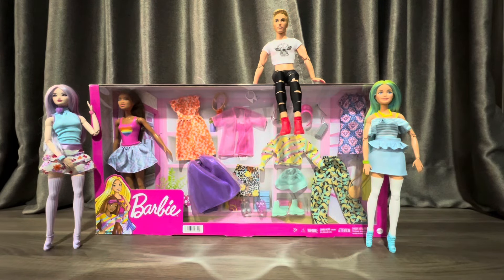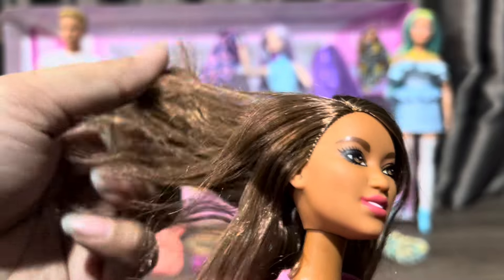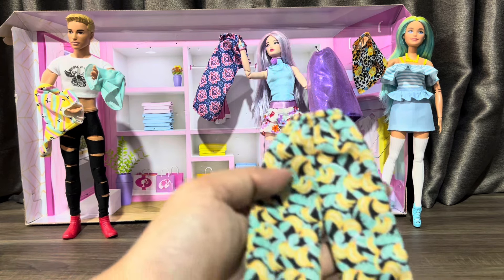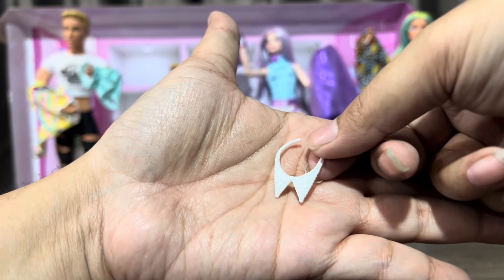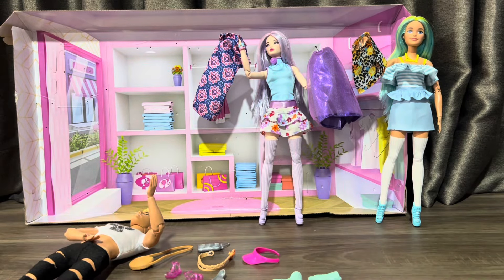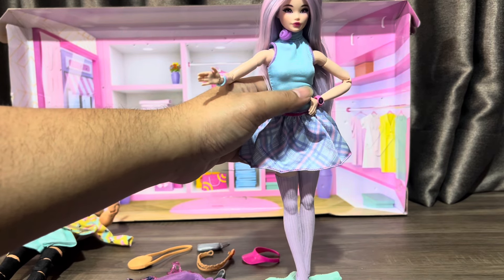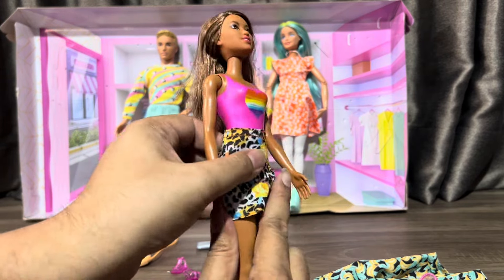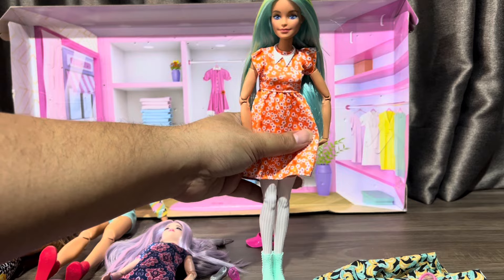Barbie doll new Fashion playset with Odile Mermaid doll unboxing